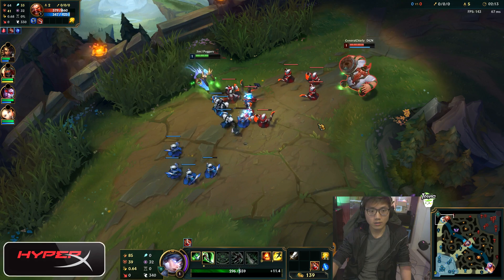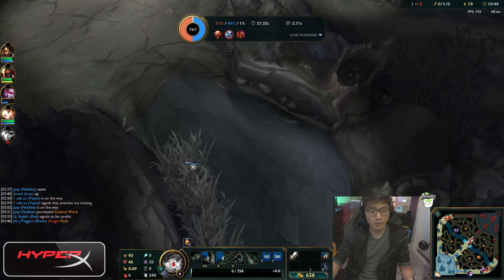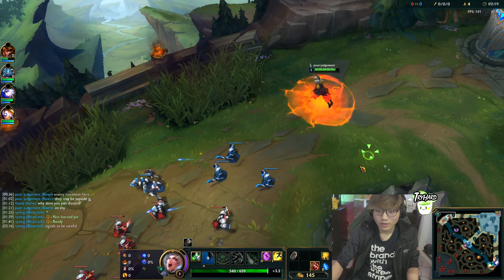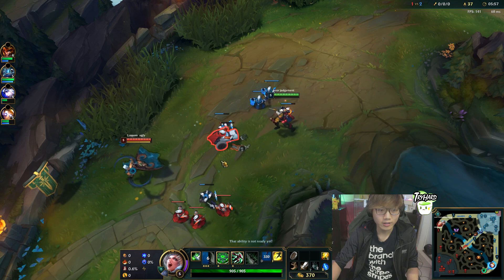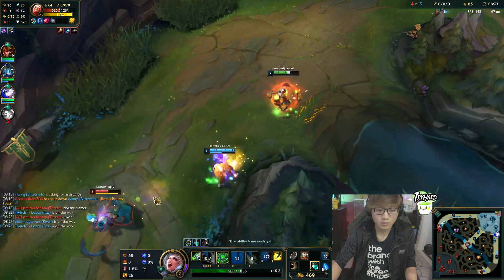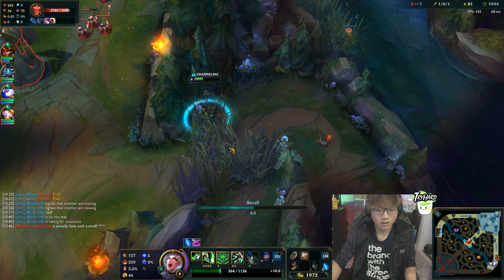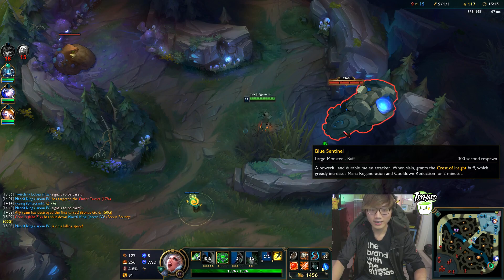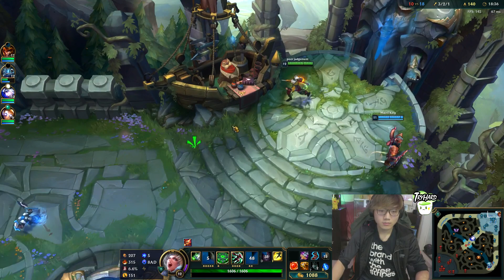How to play Riven Like BoxBox! (Advanced Riven Guide)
(Title):
►How to play Riven Like BoxBox! (Advanced Guide)

(Thumbnail Riven Art): Daveyx3
Please do NOT use my Riven Art, Thankyou

riven build, riven runes, riven combo, riven league, riven tips, you can all find it on this channel!